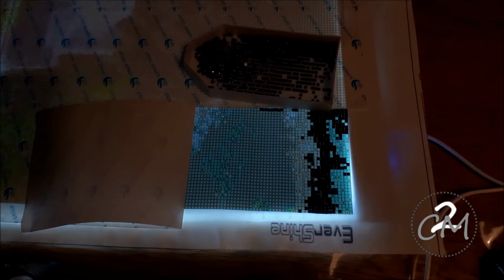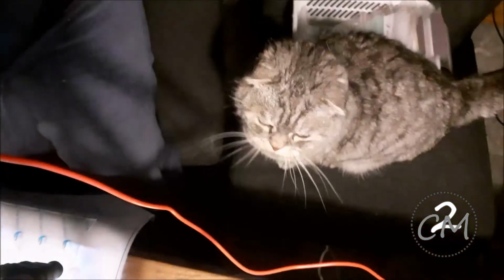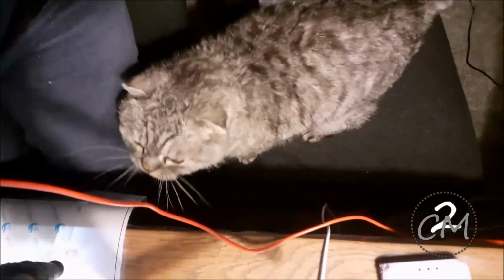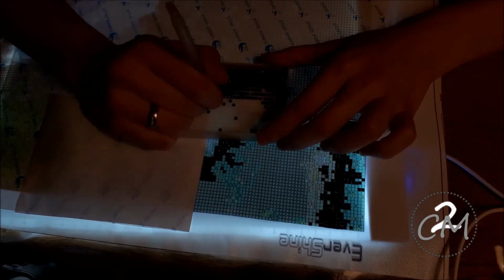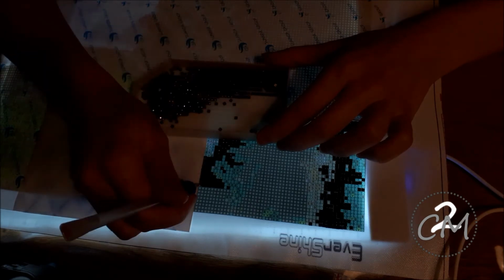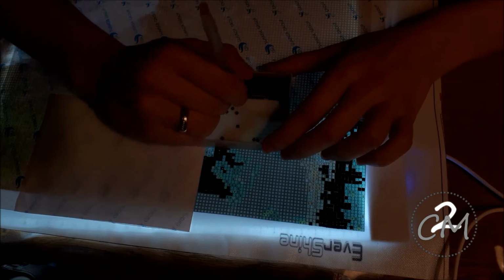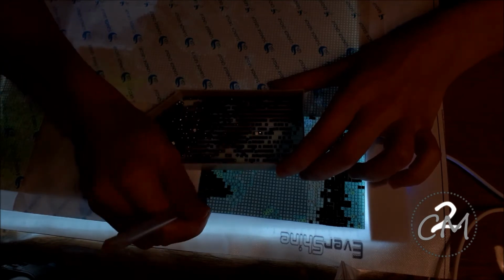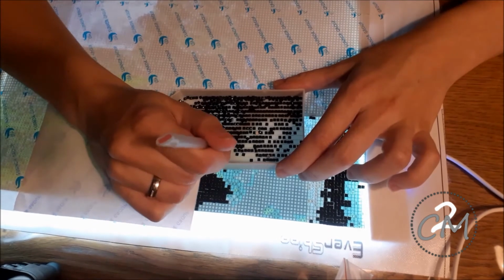My first WIP & chat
This is my first WIP & chat  I hope you did enjoy it.